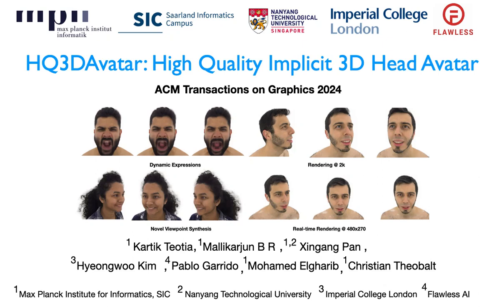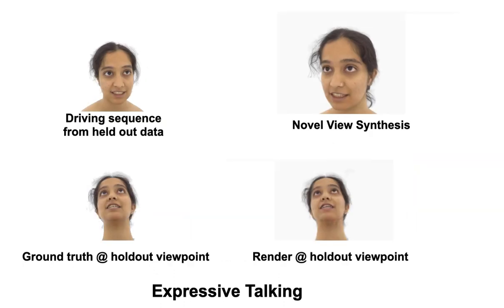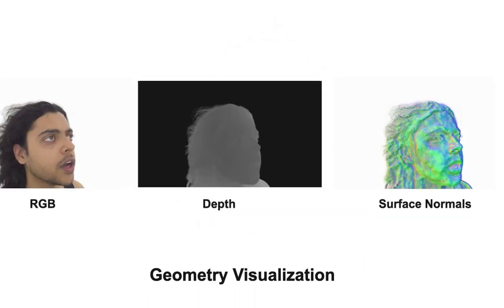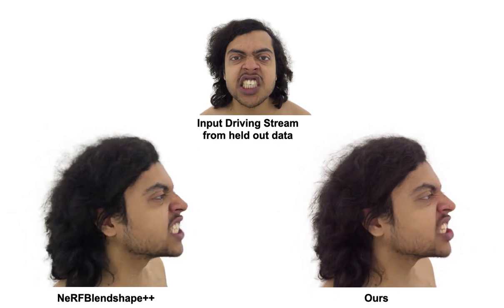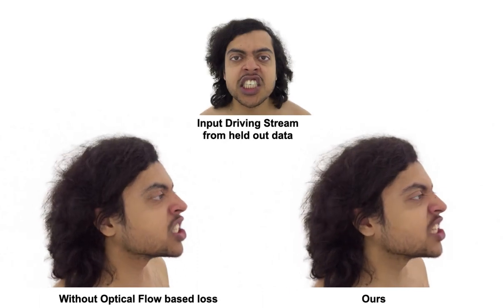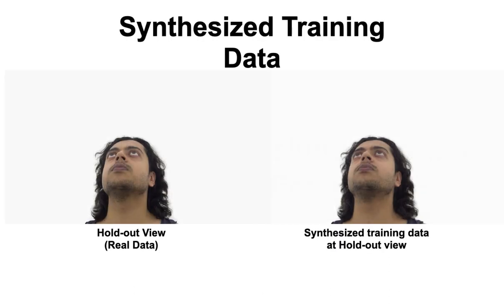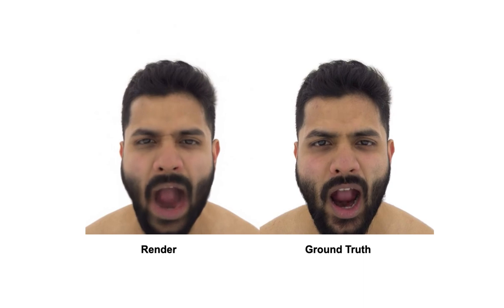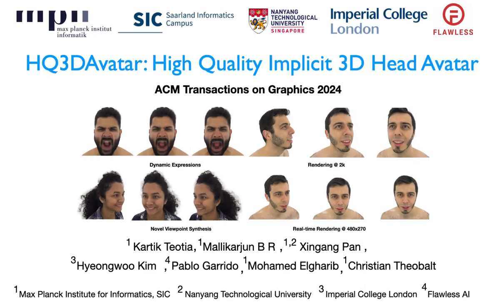[SIGGRAPH '24] HQ3DAvatar: High-quality Implicit 3D Head Avatar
SIGGRAPH 2024 paper.

We present a novel approach to building highly photorealistic digital head avatars. Our method learns a canonical space via an implicit function parameterized by a neural network. It leverages multiresolution hash encoding in the learned feature space, allowing for high-quality, faster training and high-resolution rendering. At test time, our method is driven by a monocular RGB video. Here, an image encoder extracts face-specific features that also condition the learnable canonical space. This encourages deformation-dependent texture variations during training. We also propose a novel optical flow-based loss that ensures correspondences in the learned canonical space, thus encouraging artifact-free and temporally consistent renderings. We show results on challenging facial expressions and show free-viewpoint renderings at interactive real-time rates for medium image resolutions. Our method outperforms the related approaches, both visually and numerically.